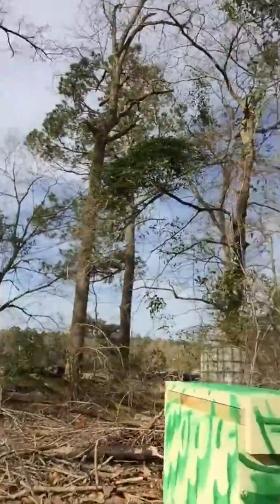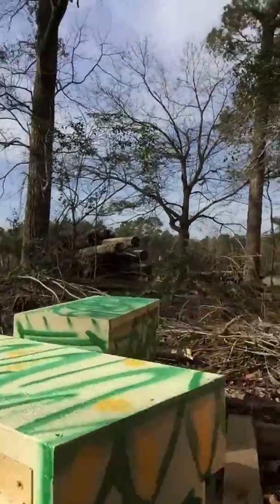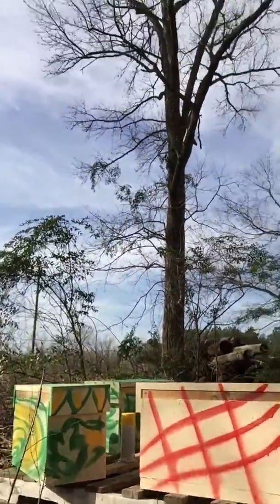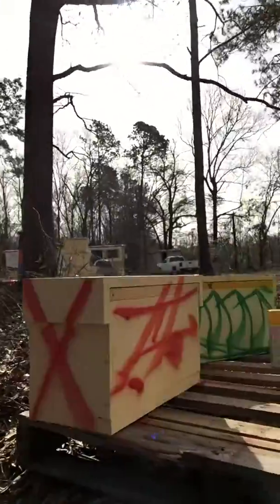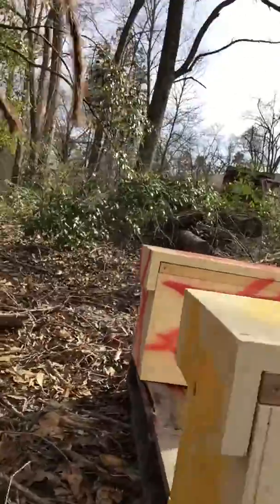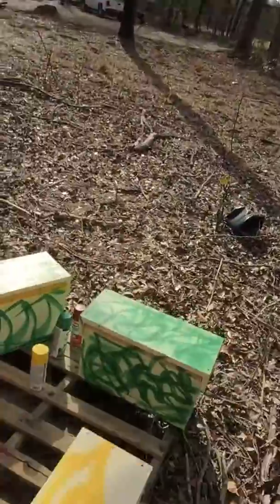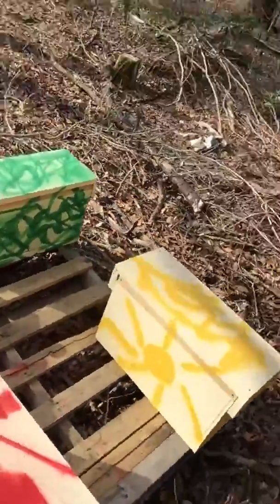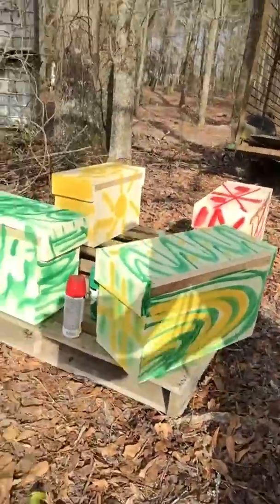Decorative nuc box painting part 2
We finish up and show the finished boxes.